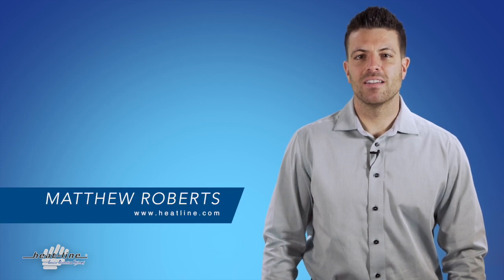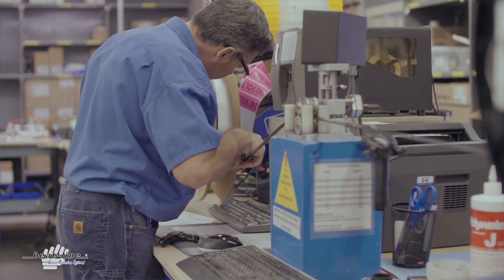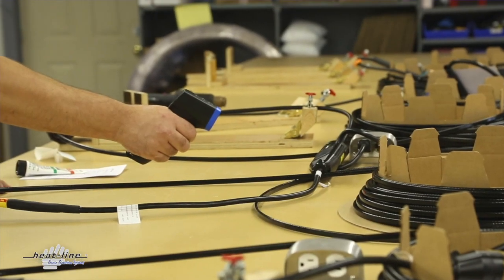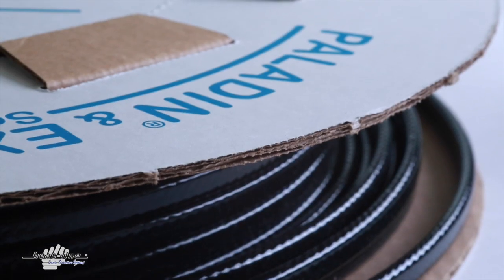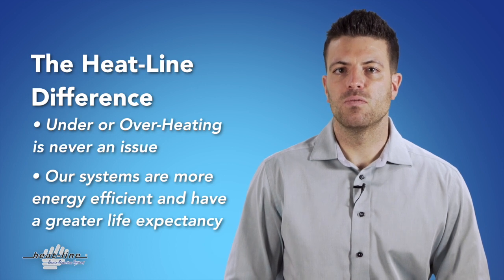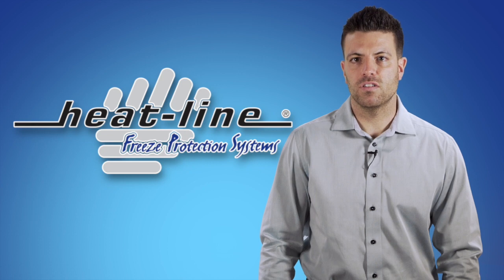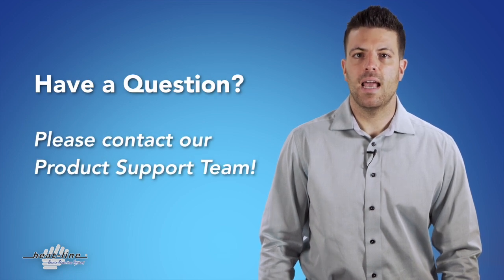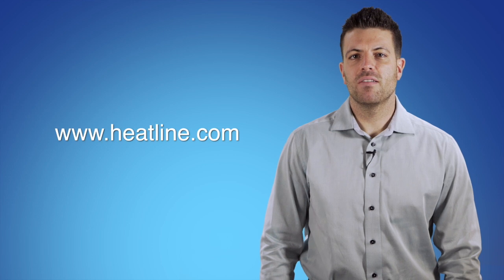Heat-Line Blog: Self-Regulating Heating Cables That Are Safe for Plastic Pipe Installations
Heat-Line provides self-regulating heating cables that are safe for plastic pipe installations. Whether the plastic pipe you are installing the heating cable with is dry or wet, insulated or non-insulated, Heat-Line brand heating cables for pipes are a safe and proven method of preventing frozen pipes.

We have all heard of the issues created by using old heat tape technology on plastic pipes including melted pipes and even worse fire hazards. Many tradespeople will outright warn their customers against using heating cable on plastic pipes.

The good news is that unlike your common hardware store heat tapes Heat-Line brand  self-regulating heating cables employ an advanced heating cable technology known as self-regulation. This allows Heat-Line brand heating cables to decrease their energy output with warmth, thereby never over heating on any pipe material. As a result, there is no chance of melting or overheating plastic pipes, even if dry and insulated.